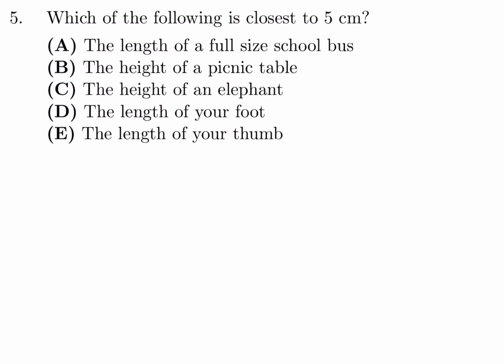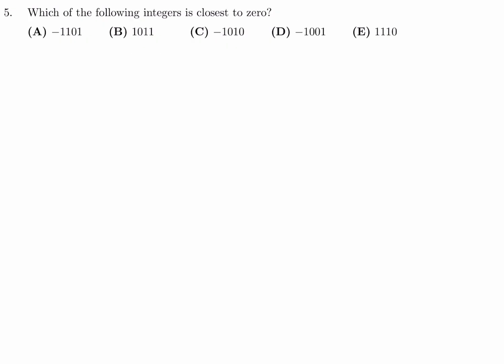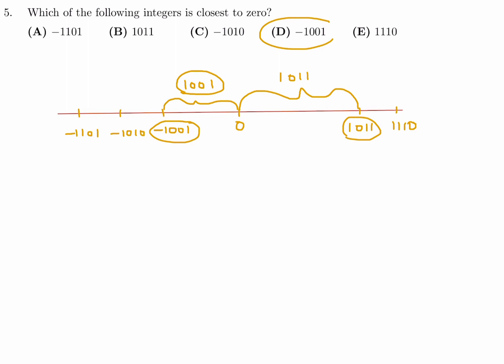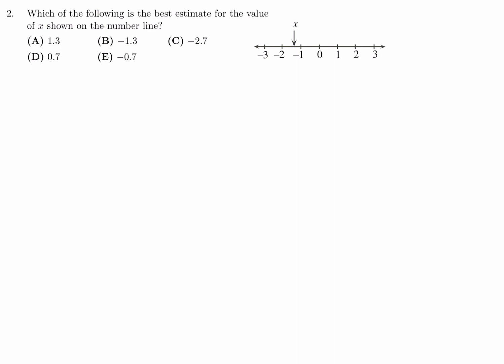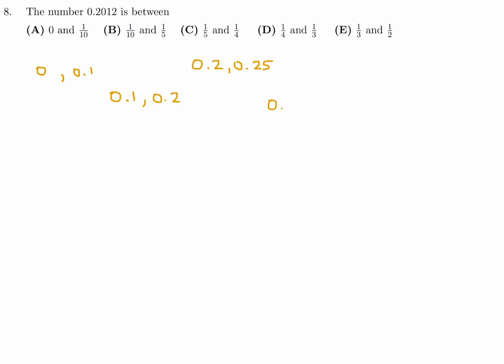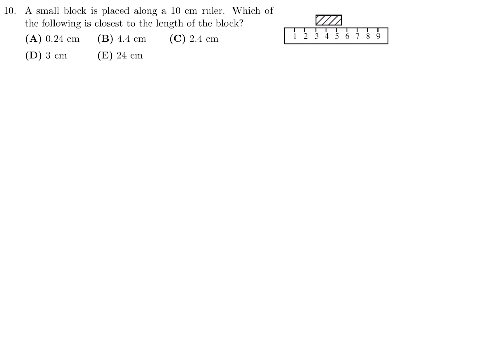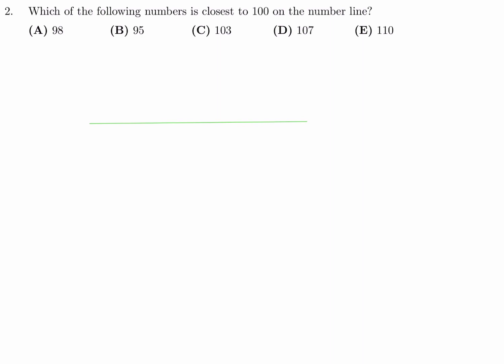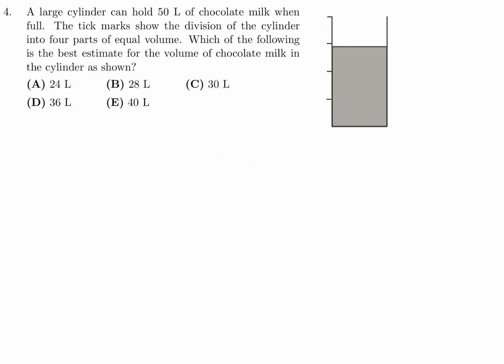CanadaMath Topics: ESTIMATION | Level 1